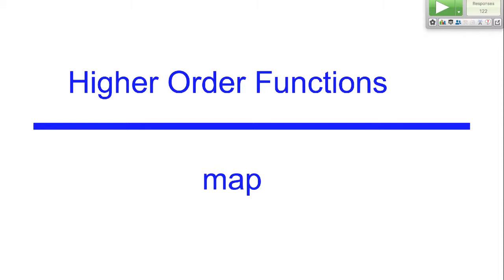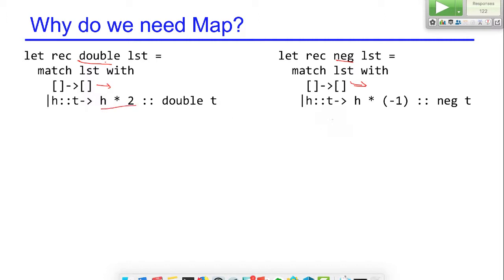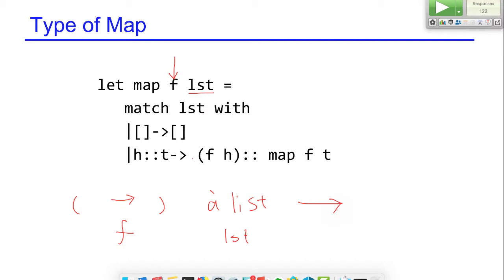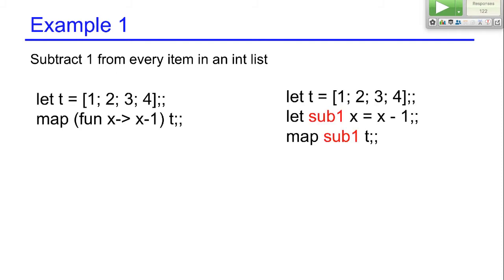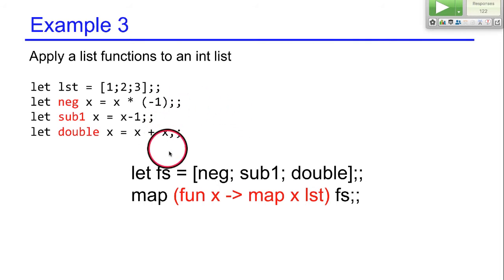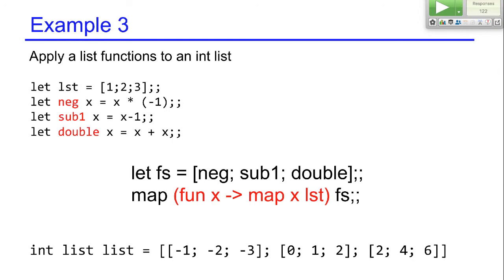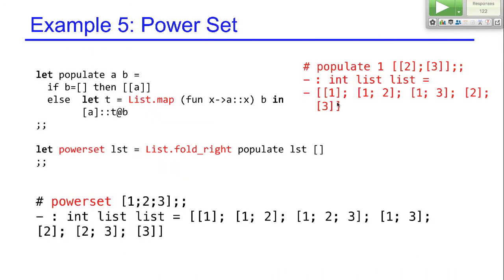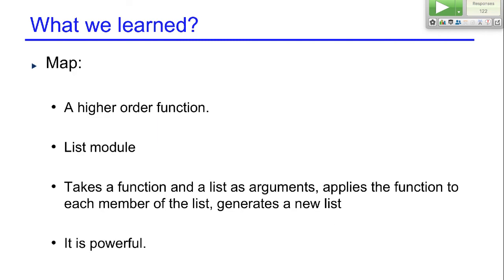OCaml map lecture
OCaml Map Lecture video